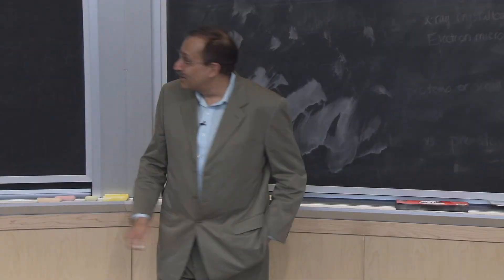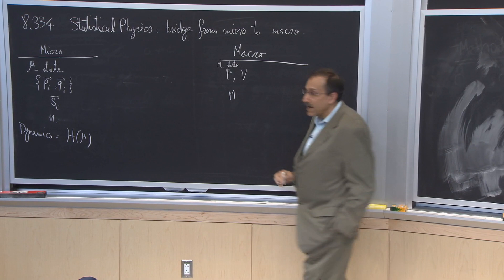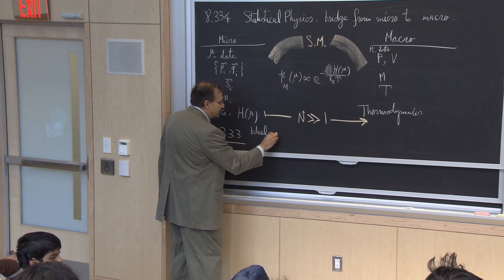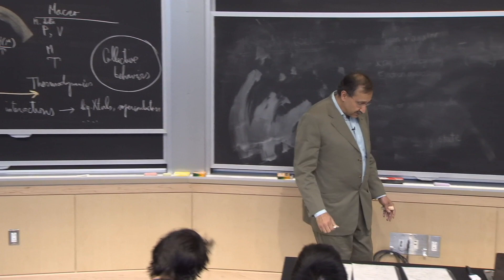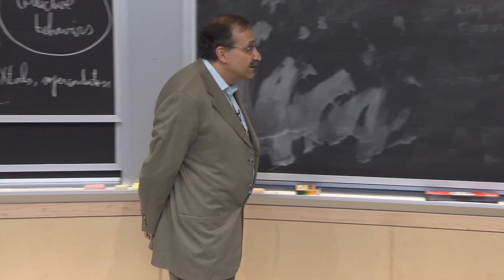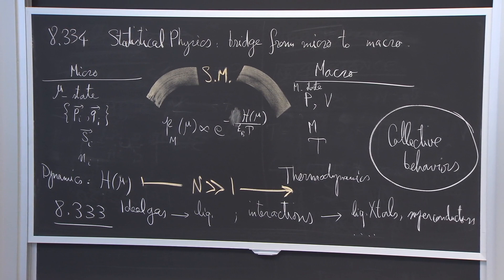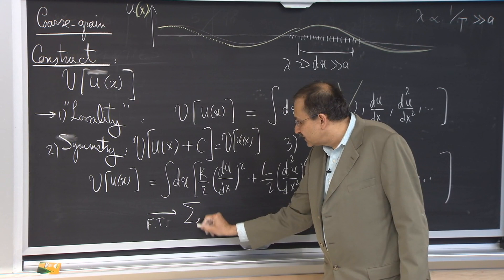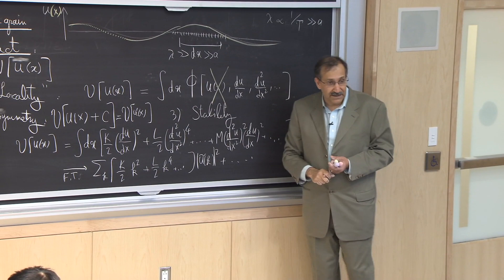1. Collective Behavior, from Particles to Fields Part 1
MIT 8.334 Statistical Mechanics II: Statistical Physics of Fields, Spring 2014

In this lecture, Prof. Kardar introduces the principles of collective behavior from particles to fields, including Phonons and Elasticity.